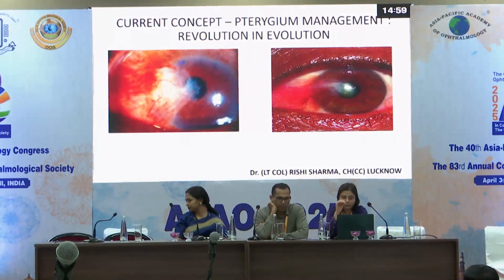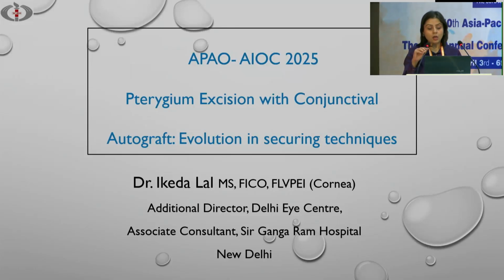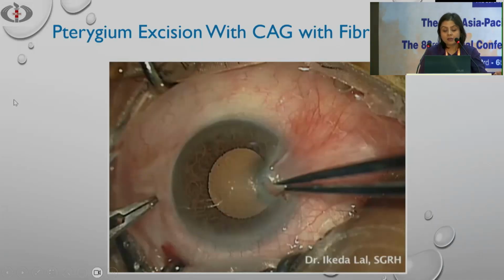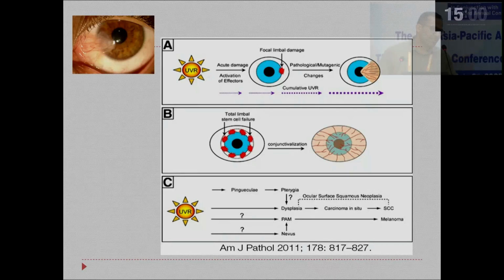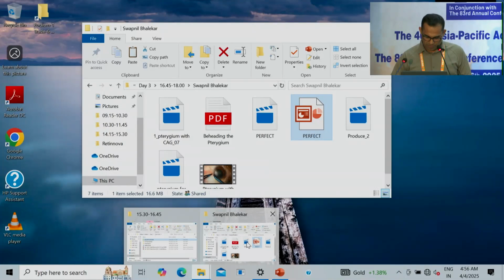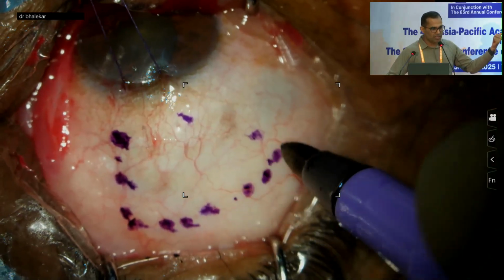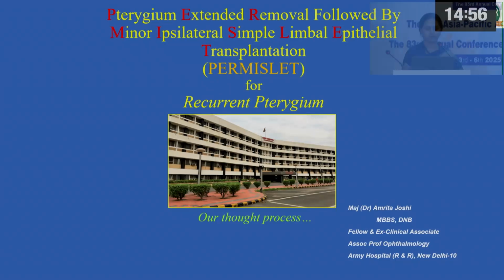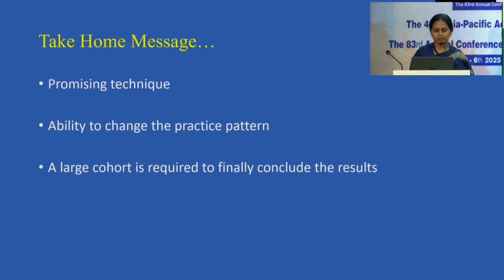AIOS2025-GP220 Current Concept Pterygium management Revolution in Evolution